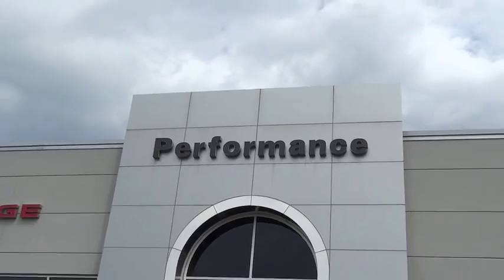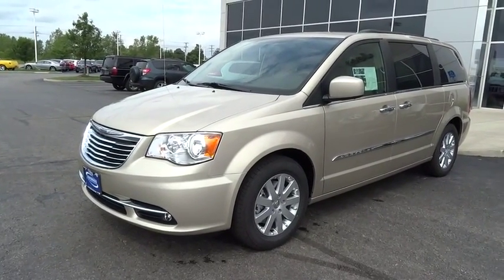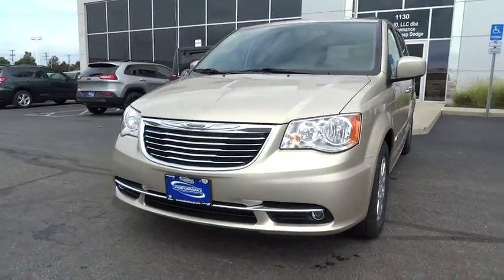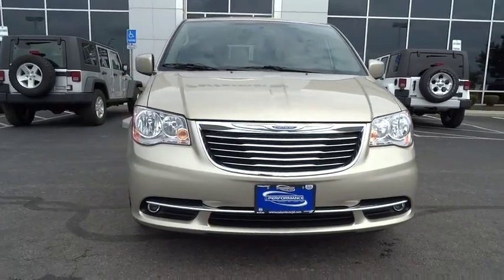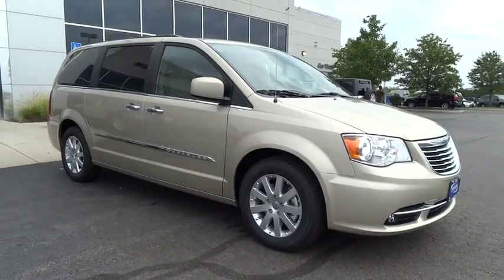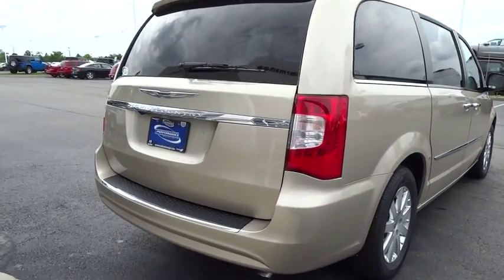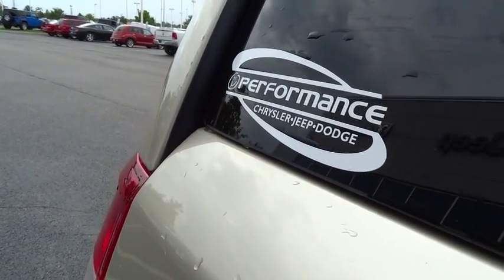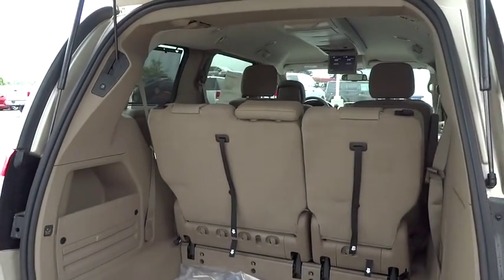2016 Chrysler Town & Country Columbus, Hilliard, Dublin, London, Springfield, OH GR113796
2016 Chrysler Town & Country

Performance CDJ
1130 Automall Dr.